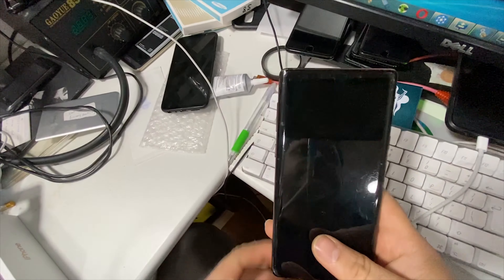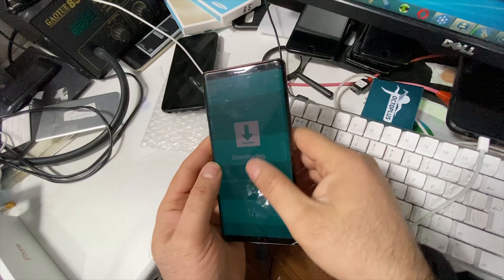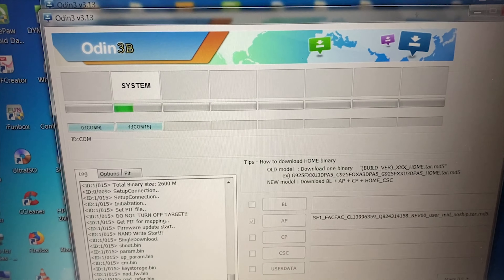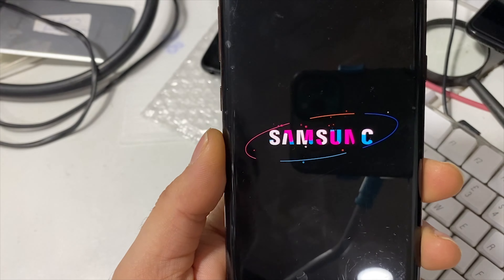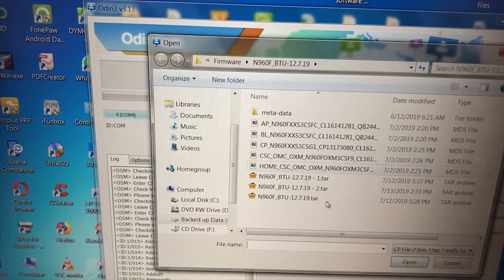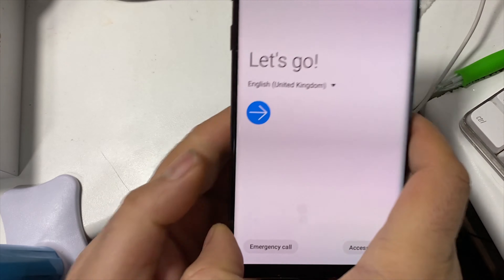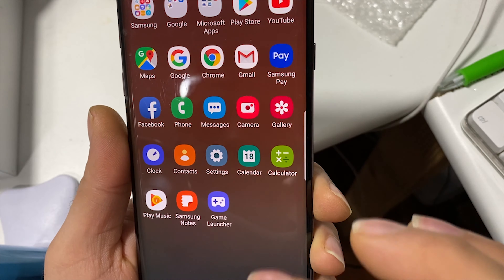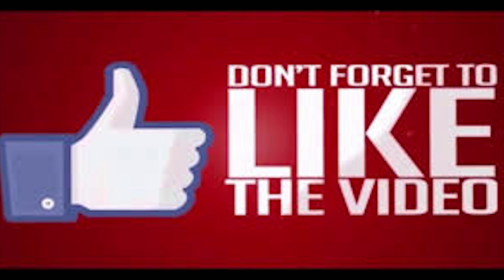Samsung Note 9 bypass FRP VERY EASY 2020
in this video you will be shown how to remove Frp lock on Note 9 if you have forgotten your password and accidentally reset the phone before removing your account from the phone.

for this you will need to download the following:
2. Note 9 Combination file: ( for this you need to check the combination binary to make sure you download the correct binary ) If you are not sure. leave a comment and i will help you out
3. download latest firmware and correct region code. (If you are not sure which region is you phone belongs to I recommend downloading the firmware with BTU region code, this works best as default)
then just follow the instructions.